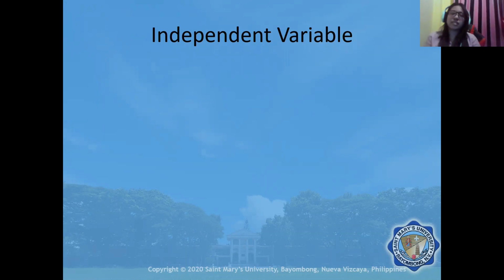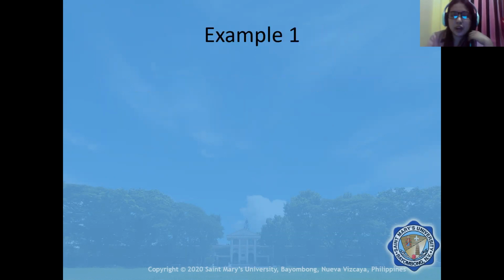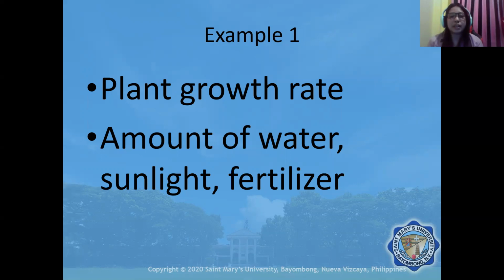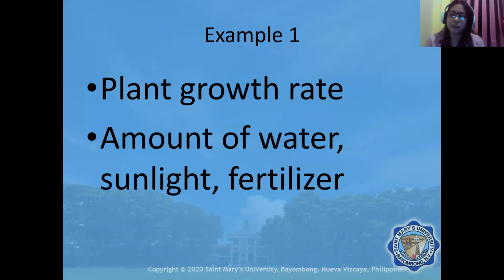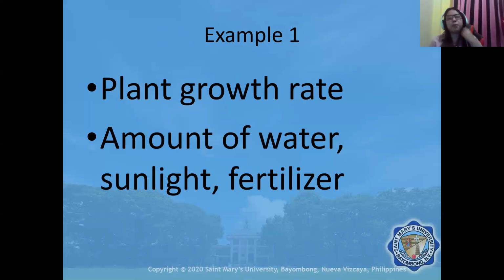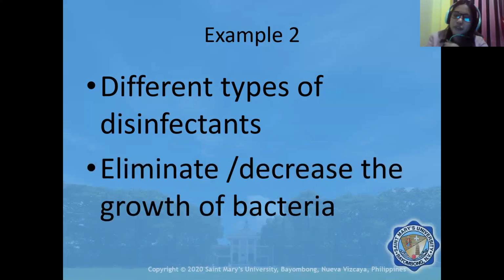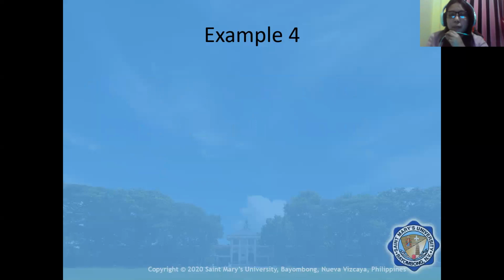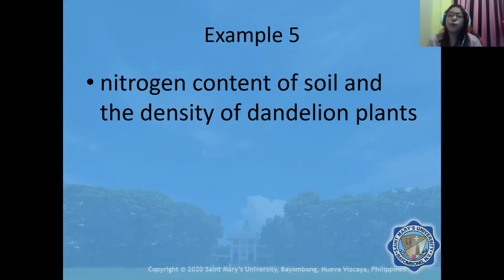Independent and Dependent Variable